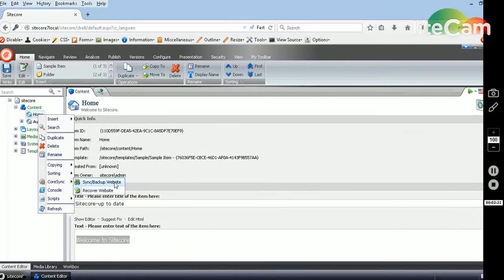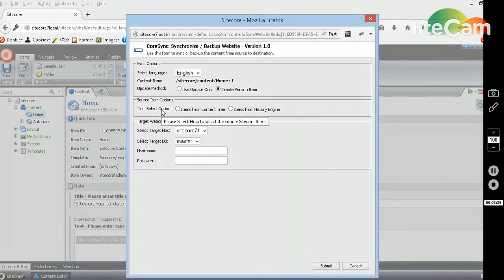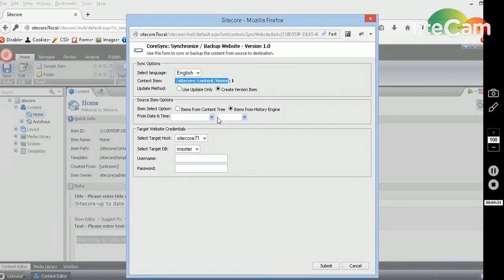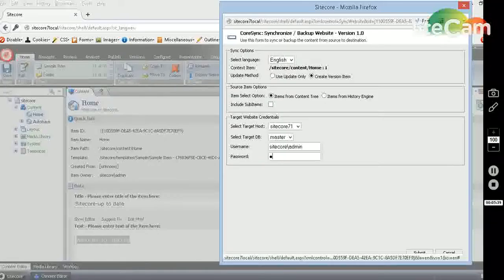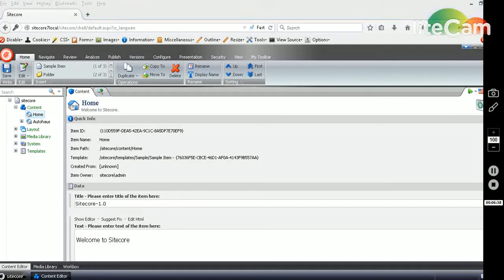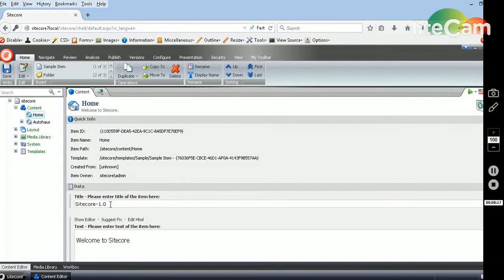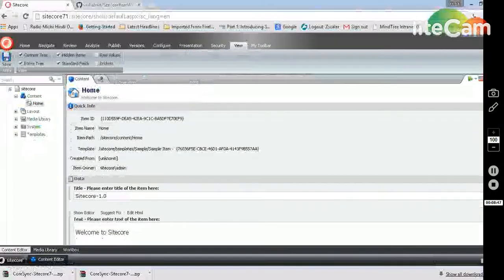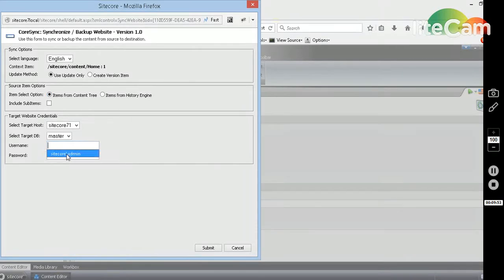CoreSync Part2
CoreSync - How to install